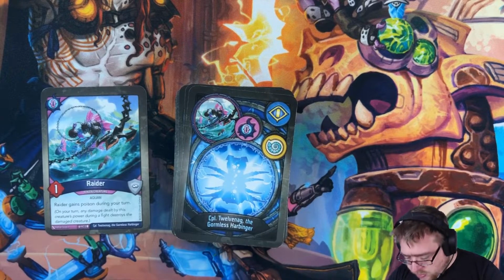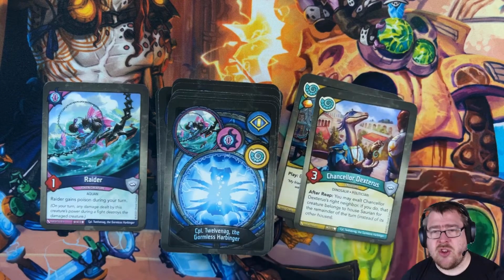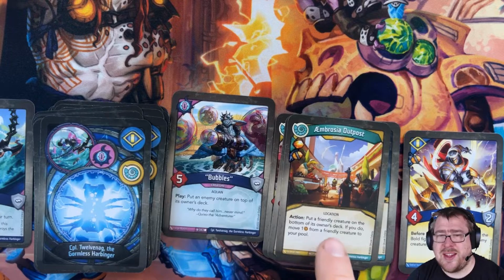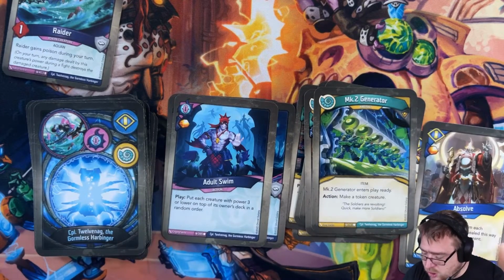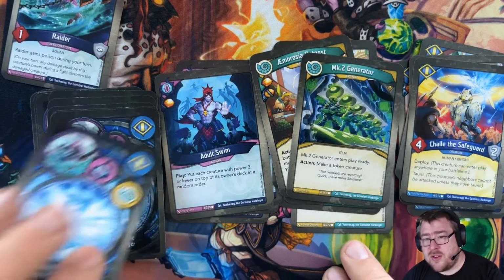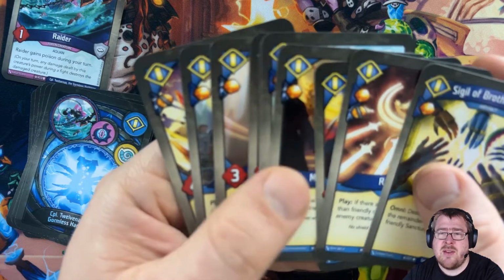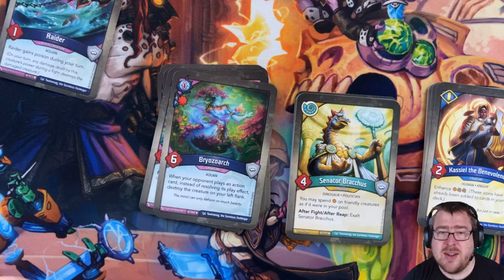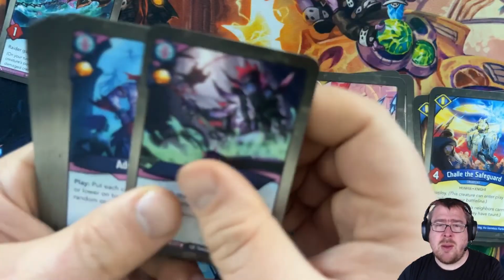Cpl. Twelvenag, the Gormless Harbinger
This was the other 3-1 deck from our sealed WoE session. Brachus is back, and this deck seems to have excellent support in Sanctum, with a frustratingly controlling Unfathomable setup to boot.